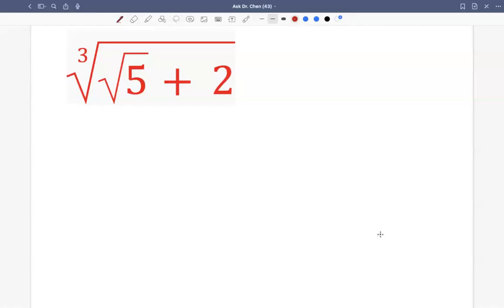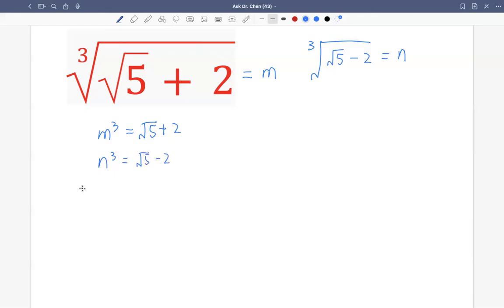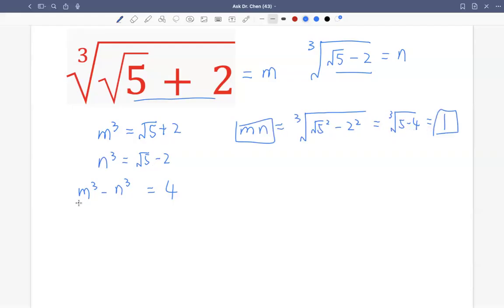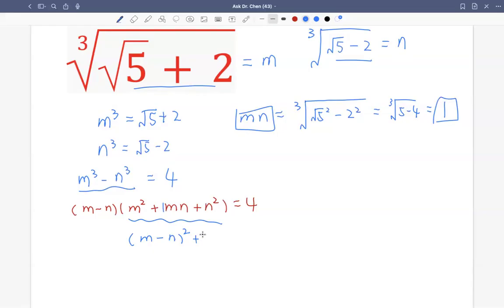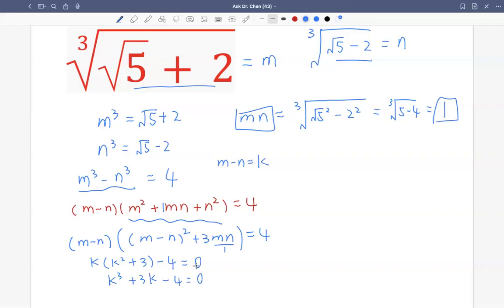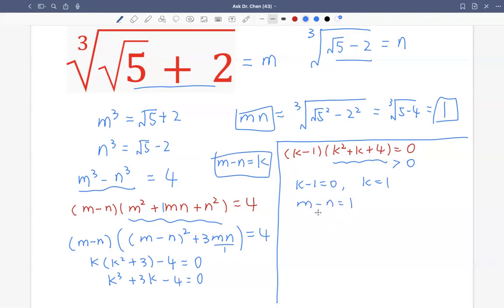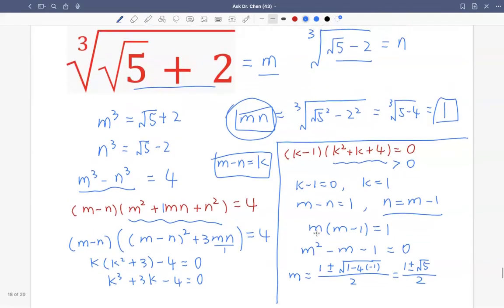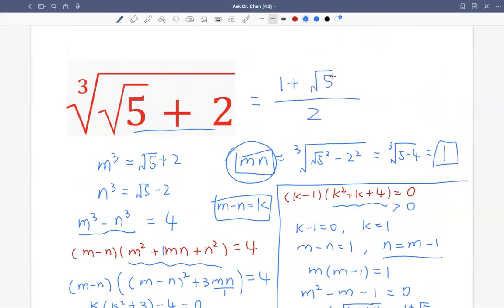Radical maths mathematics algebra mathstricks math irrationalnumbers radicals